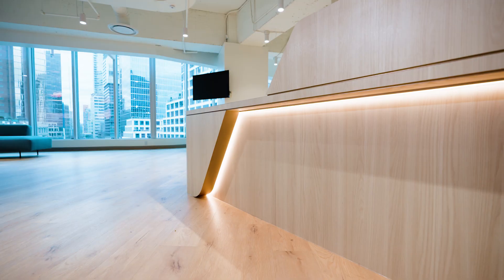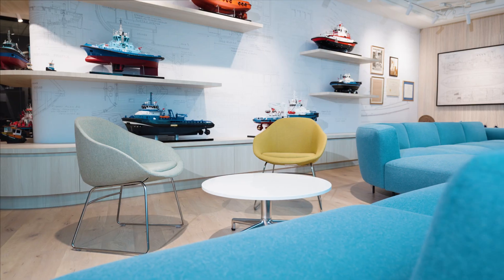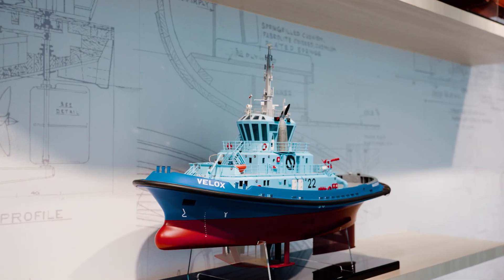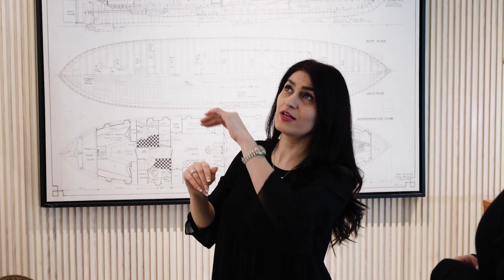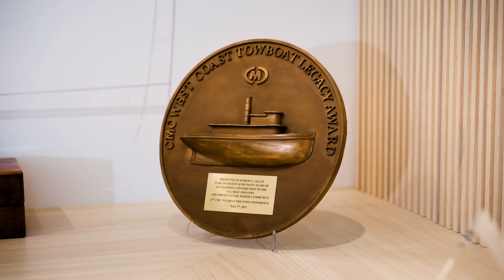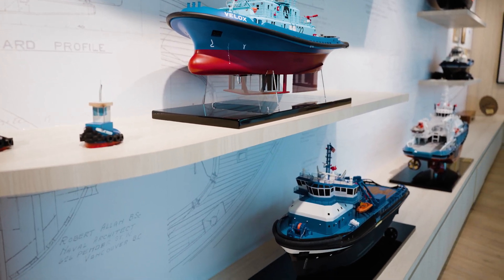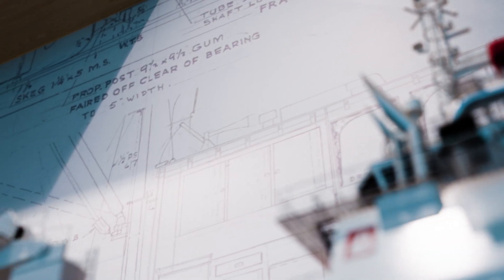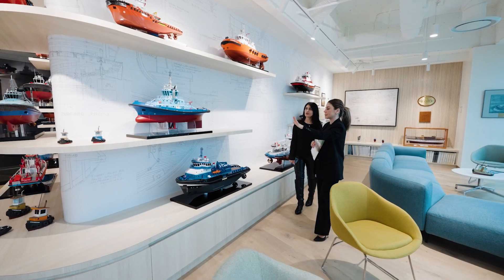Robert Allan Ltd.'s Reception and Gallery - Design and Build by Aura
Join our talented designers as they guide us through the intricate design process, unveiling the key features that define this unique space. Gain insight into our collaboration with Robert Allan Ltd. and witness firsthand how our team breathed life into the brand's essence through meticulous design and construction.

Dive into the complete case study to unravel how Aura partnered with Robert Allan Ltd. to reshape their new Vancouver workspace.